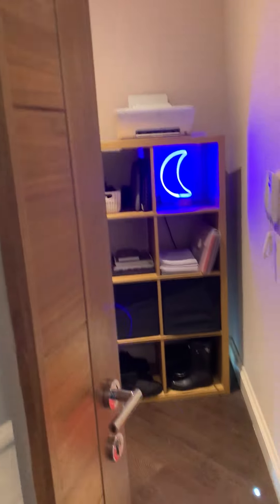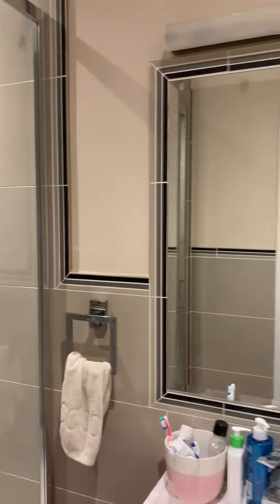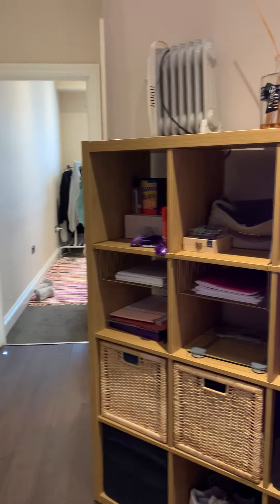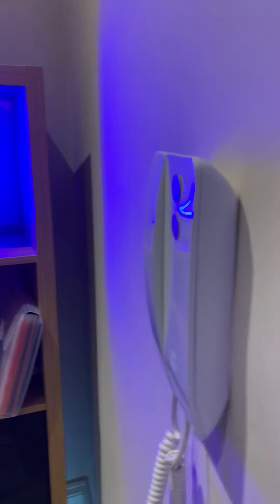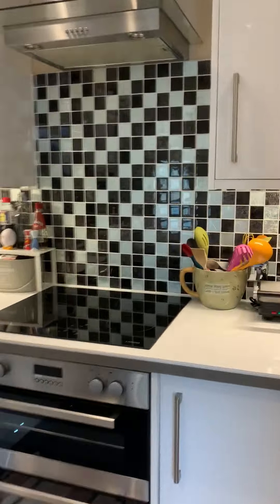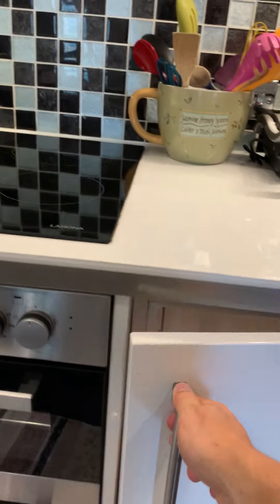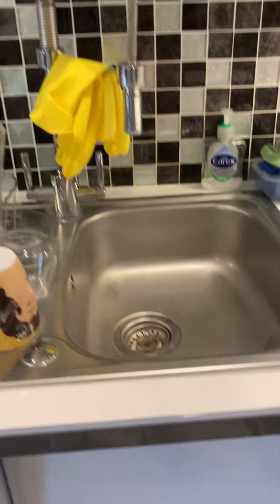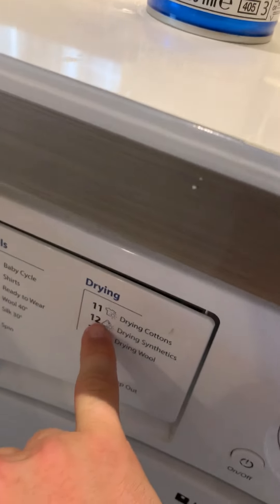1, 1-2 Queens Square - Stanfords Estates 01273 73334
Stanfords are delighted to present this very spacious and modern one double bedroom apartment located in Brighton's highly sought after city centre location. The property comprises of modern fitted kitchen with appliances, good size living area and modern bathroom suite. Brighton train station is only a short walk away with all main bus routes right on your door step.

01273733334 (opt 1 = Sales) (opt 2 = Lettings)